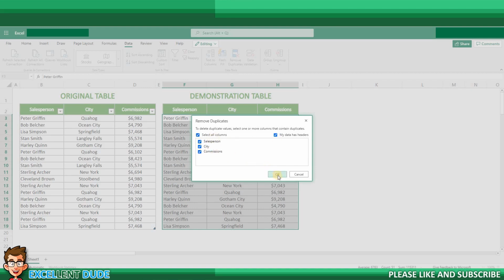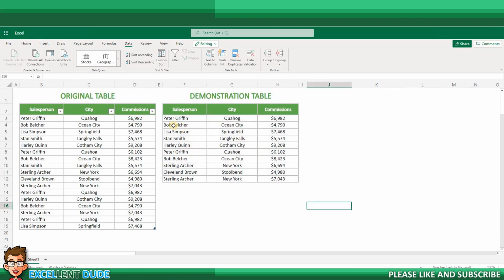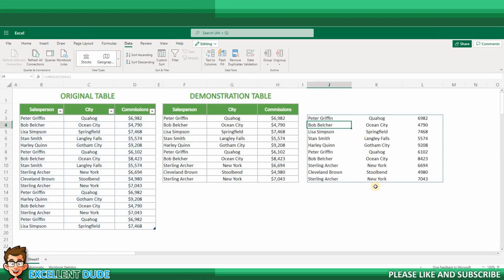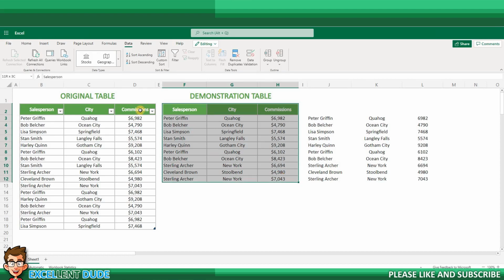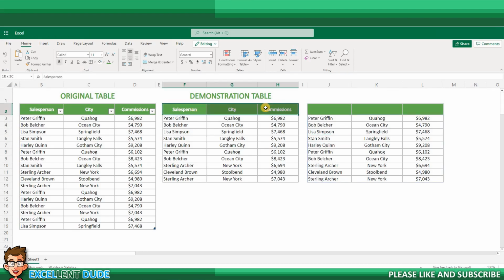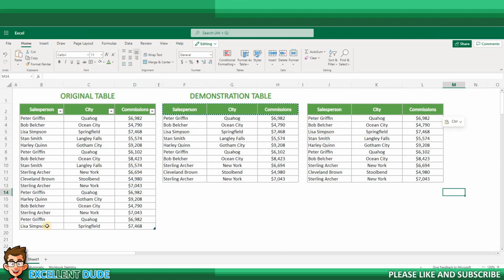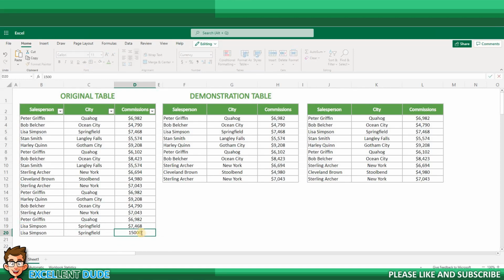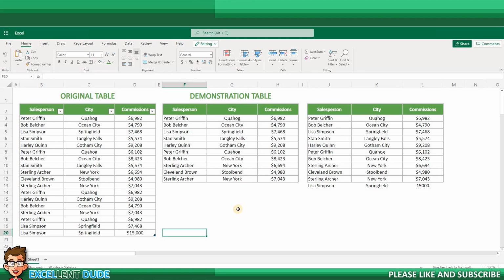How to Remove Duplicate Values in Excel | 2 Easy Methods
Are you tired of sifting through cluttered data in Excel?

Do you want to streamline your spreadsheets and make them more organized and accurate? In this tutorial, I'll show you how to easily remove duplicates in Excel in two different ways.

I'll demonstrate these two methods for identifying and eliminating duplicate rows, columns, or cells, so you can choose the one that works best for your needs.

Whether you're working with a large dataset or a small spreadsheet, you'll learn how to use simple formulas and built-in Excel functions to quickly get rid of duplicates and clean up your data.

By the end of this tutorial, you'll have all the skills you need to efficiently remove duplicates in Excel and keep your spreadsheets organized and error-free.

0:00 Introduction
0:39 Remove Duplicates Function
1:49 Unique Function